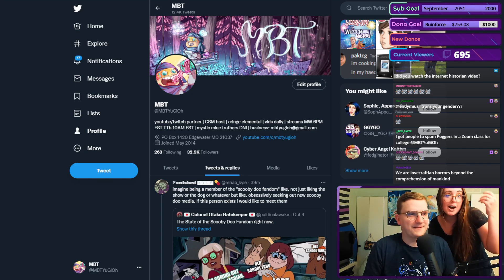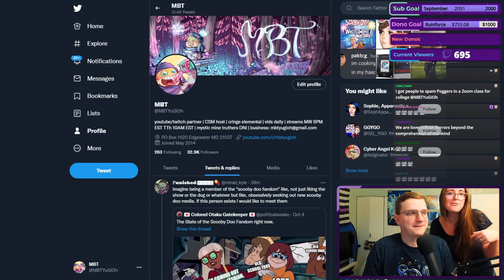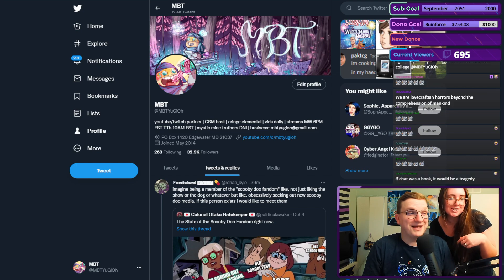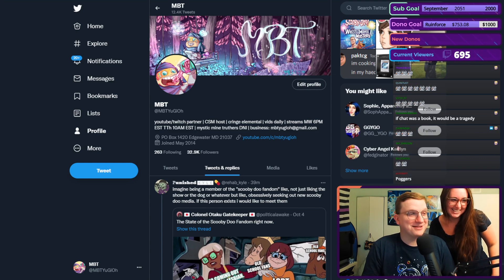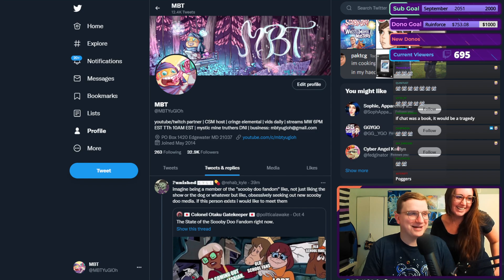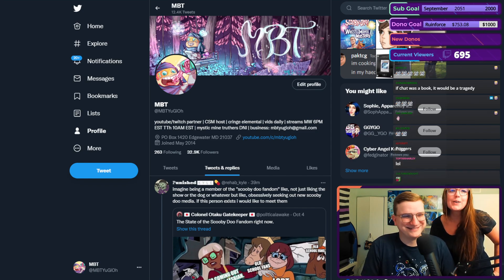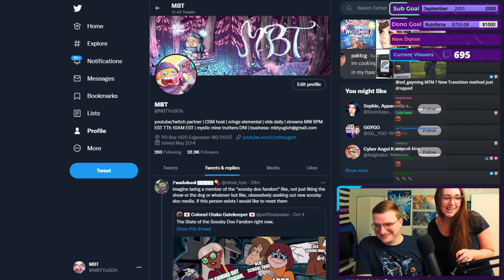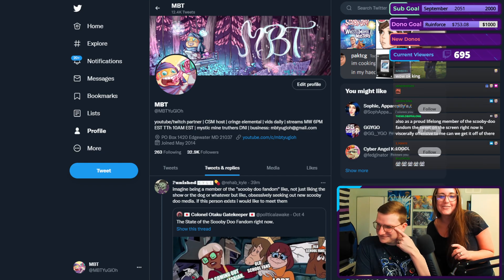MBT Gets BANNED